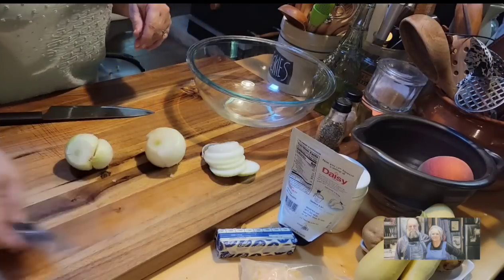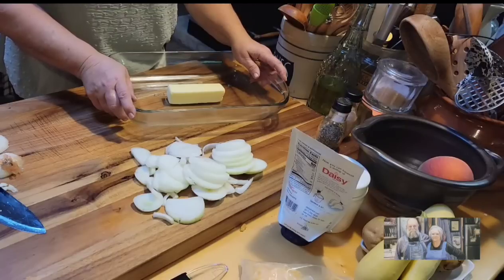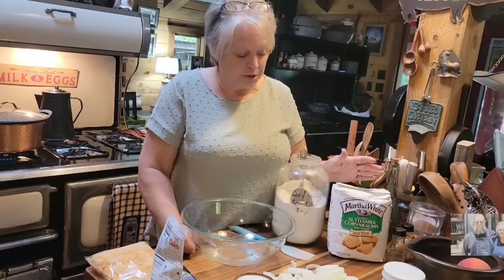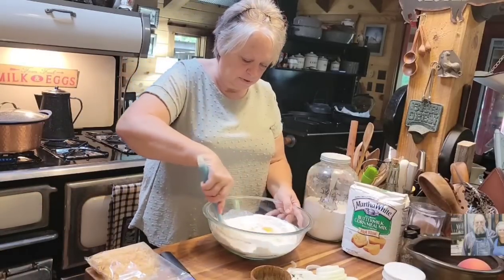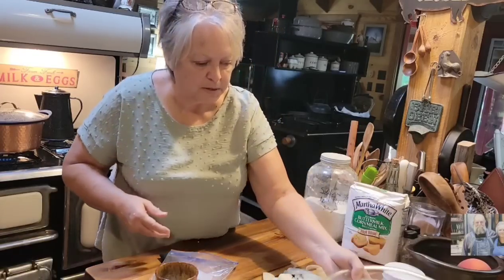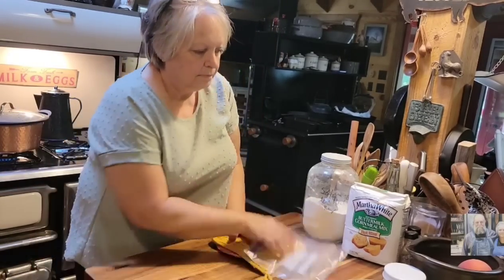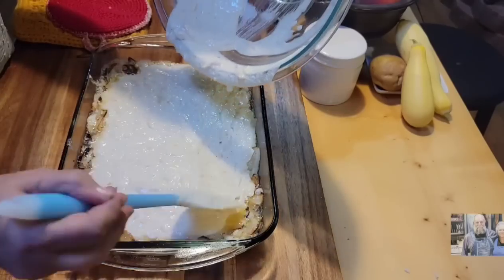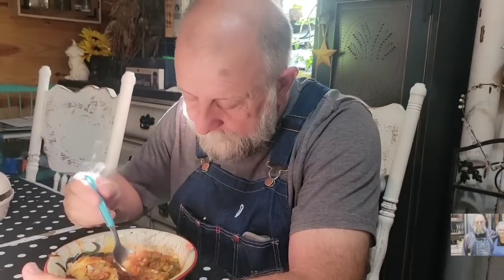Sweet Vidalia Cornbread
Blessed Table cookbook Sold Out

recipe
3 cups Martha white selfrising buttermilk cornmeal mix

1 cup milk
3 eggs
1 cup sour cream
1 cup shredded cheese
3 medium onions
1 stick butter melted in a 9x13 baking dish

Shop with us:

WHIPPOORWILL10